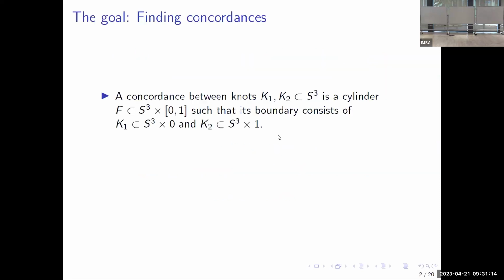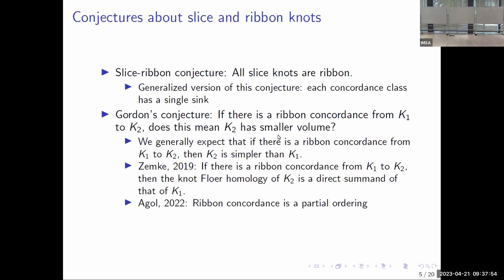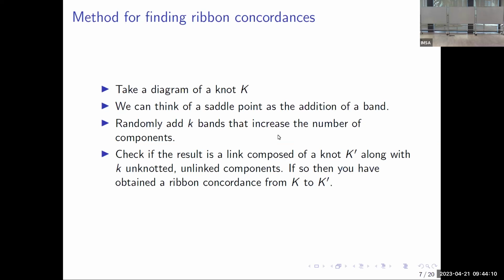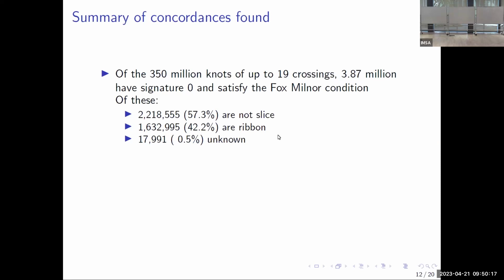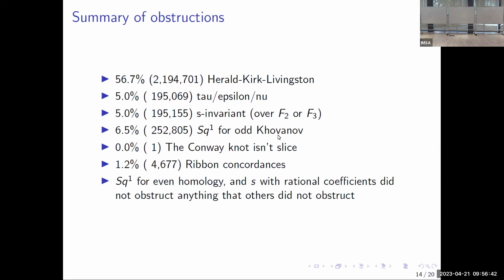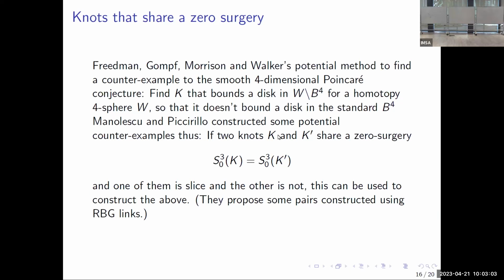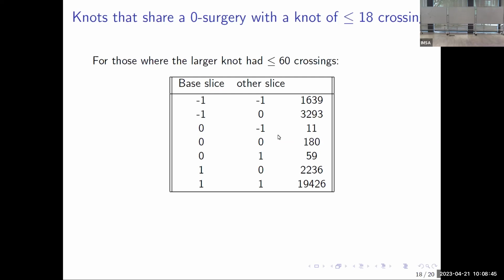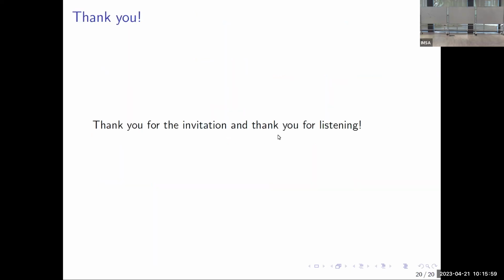Sherry Gong, Texas A&M University: Ribbon concordances & slice obstructions: experiments & examples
Dates: April 17 - 21, 2023

9:30am
Sherry Gong, Texas A&M University: Ribbon concordances and slice obstructions: experiments and examples

We will discuss some computations of ribbon concordances between knots and talk about the methods and the results. This is a joint work with Nathan Dunfield.